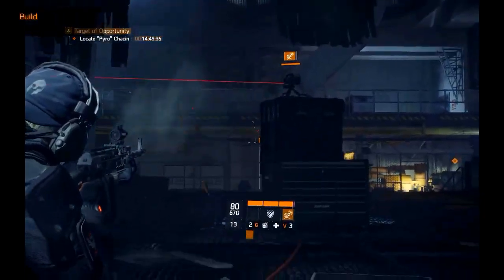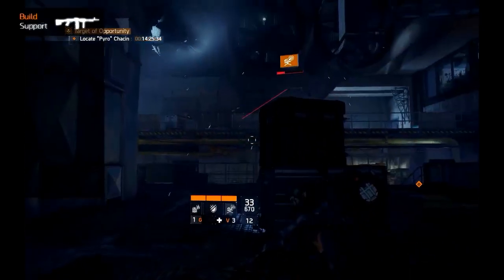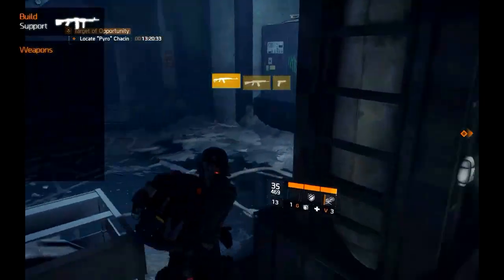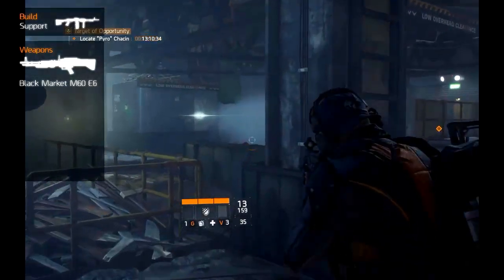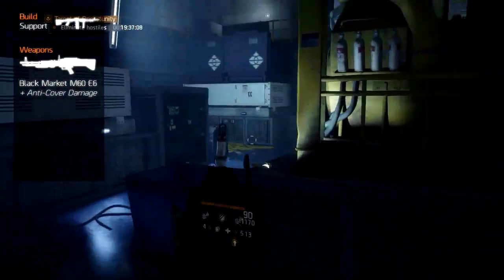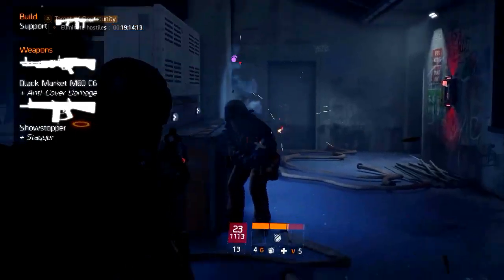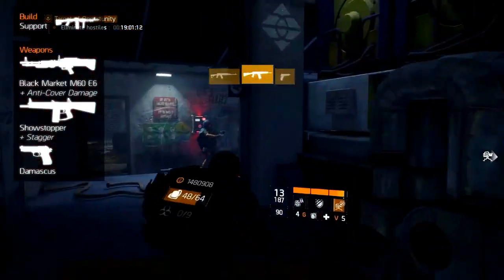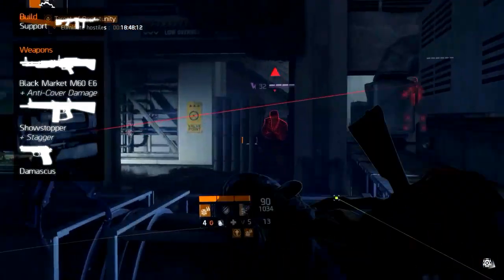The Division Builds - Support or Suppressor (Gear Sets, Weapons, Skills and Talents)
In this episode of The Division Builds we discuss the Support Build. The build set-up we will discuss today is the ‘support’, for all the supporting players out there.

The support build is a build that is good at suppressing at short, medium and long range while assisting your allies.

We didn’t do all the research ourselves, but gathered and put together the information from the following sources.

If you have any questions, comments or constructive feedback leave those in the comment section down below.